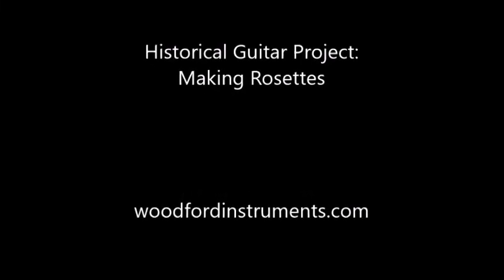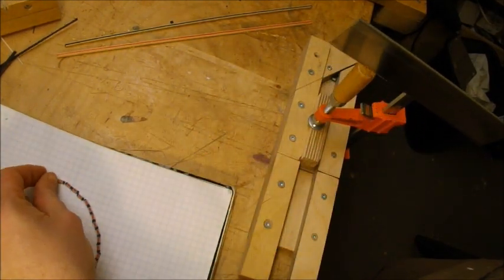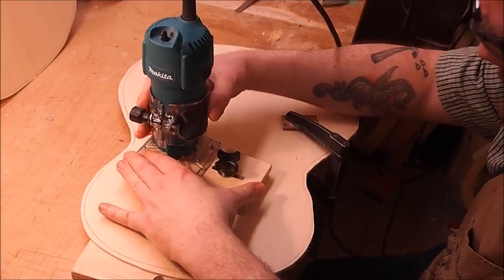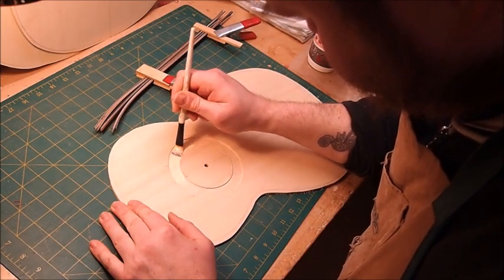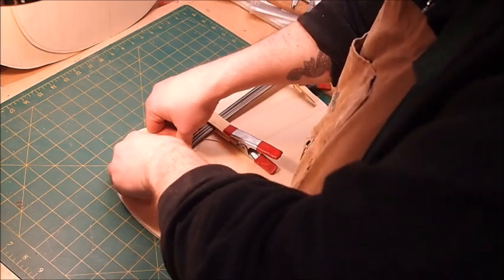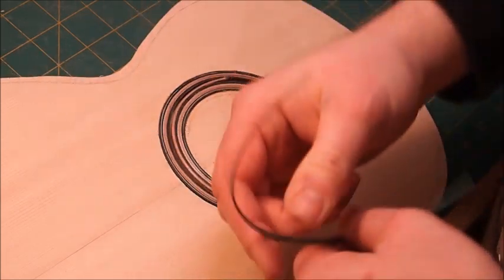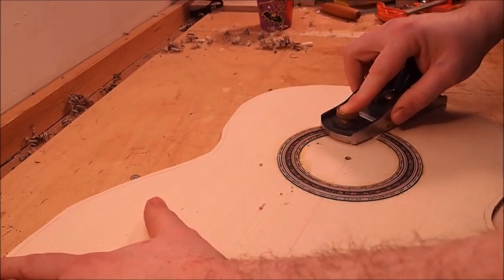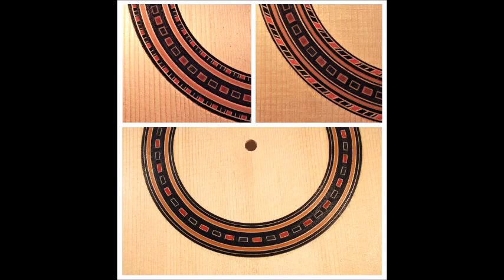Historical Guitar Project 4 : Rosettes